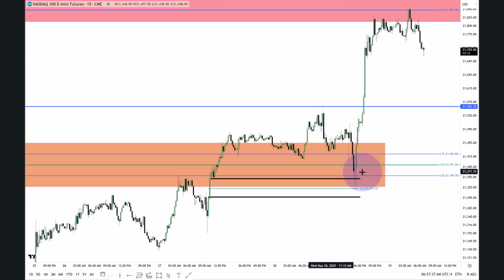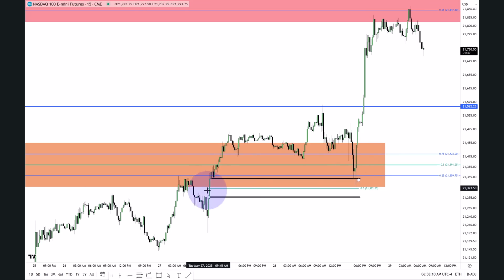2025 Lecture Series - NQ Review May 29, 2025